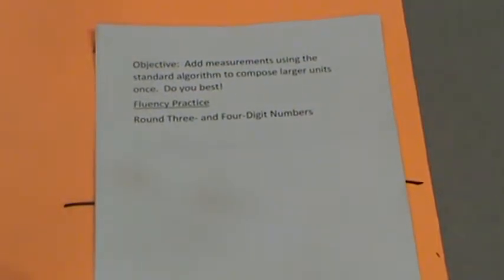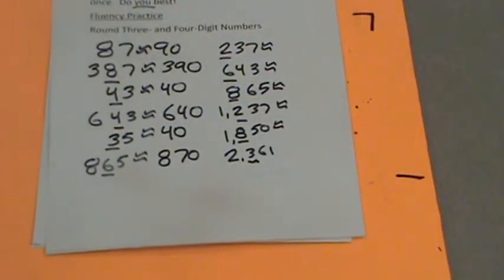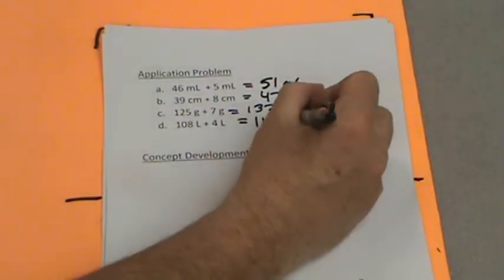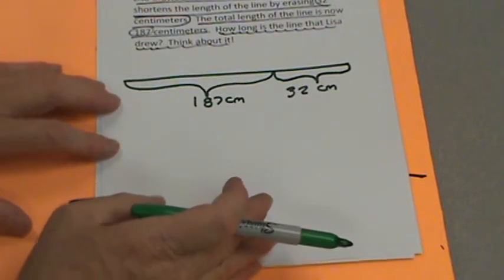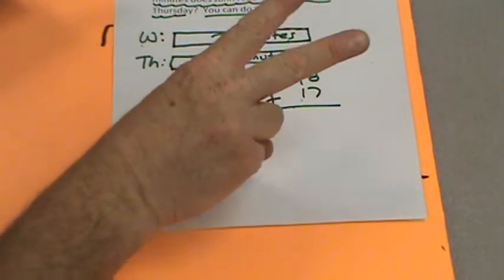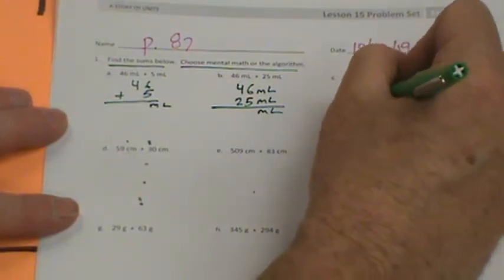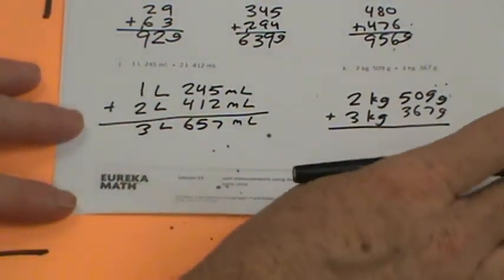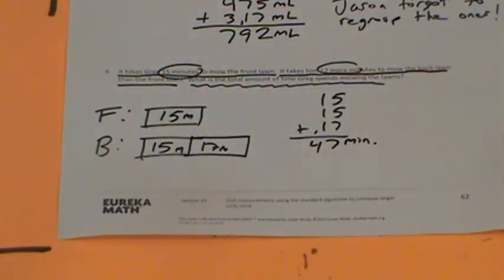Eureka Math, Grade 3, Module 2, Lesson 15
Objective, Fluency Practice, Application Problem, Concept Development, Problem Set